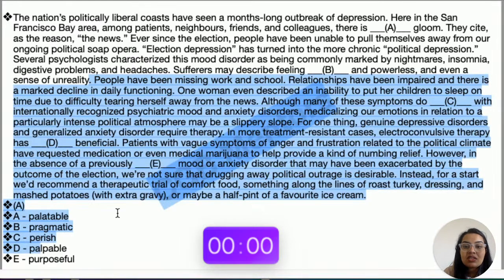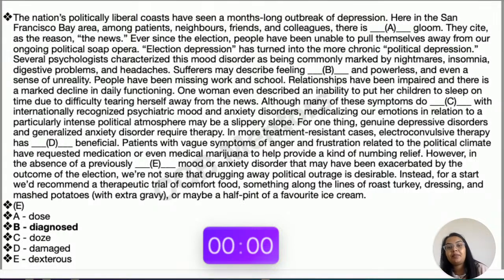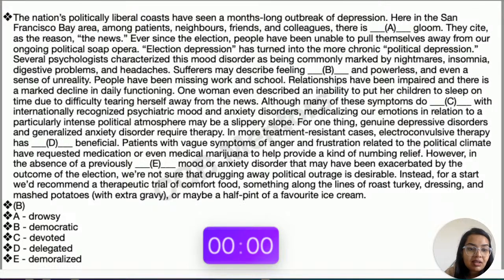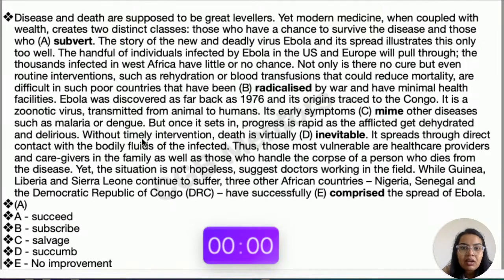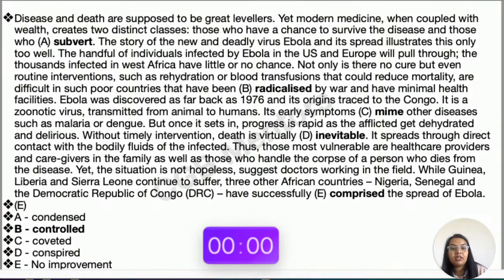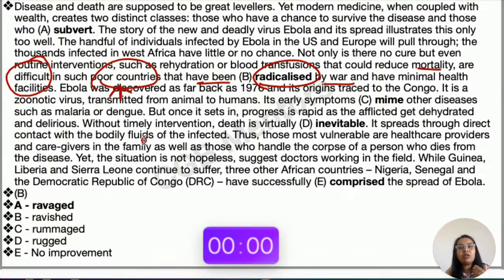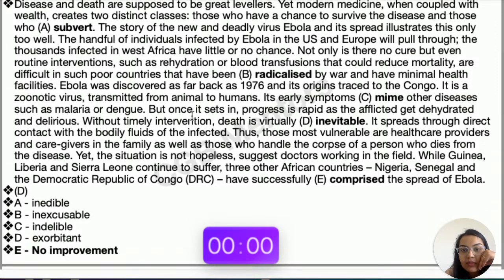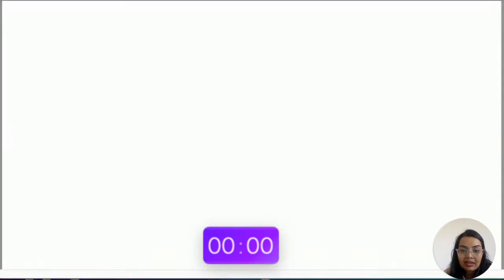Booster Session for English - Day 11 | RBI | NABARD | SEBI | SBI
In this YouTube class, we'll focus on Booster Session for English - Day 11. We’ll cover essential strategies to improve your reading comprehension, vocabulary, grammar, and overall writing skills. Learn the best tips and techniques to tackle different question types in the English section, along with effective time management strategies. Whether you’re struggling with specific topics or looking for ways to boost your score, this session will guide you through everything you need to succeed in the RBI Grade B exam’s English section. Join us and take your preparation to the next level!